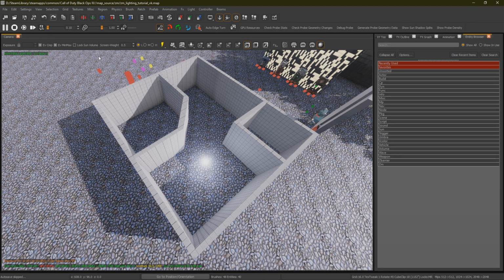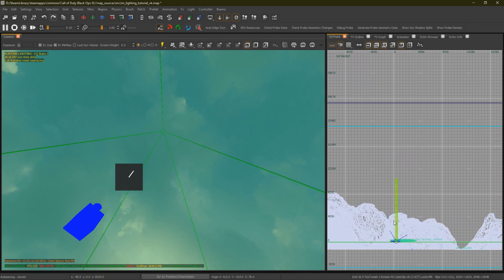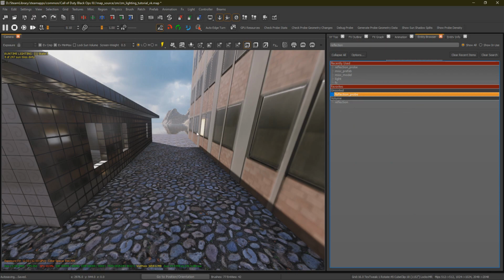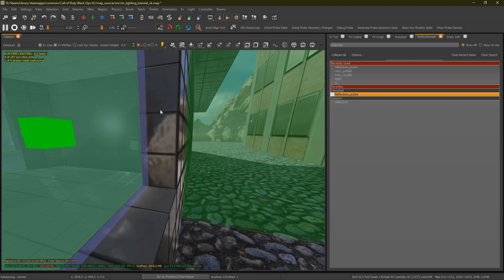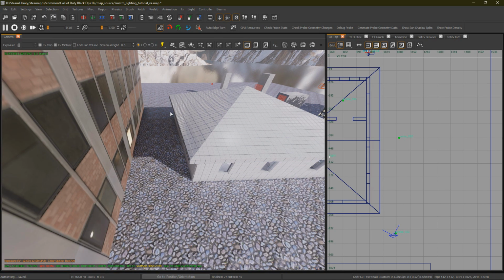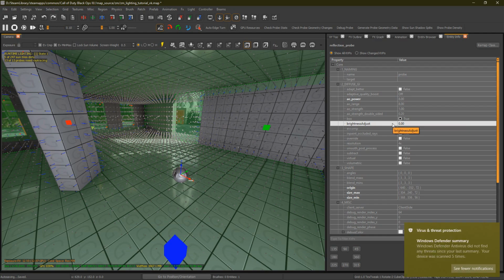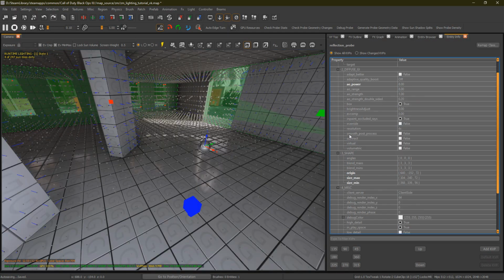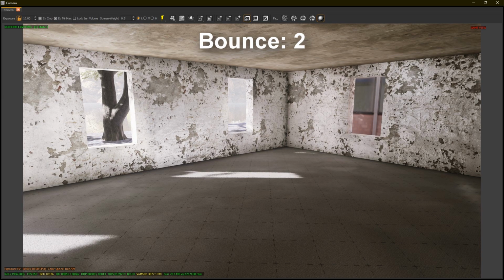Lighting Tutorial Part 4: Reflection Probes (Black Ops 3 Mod Tools)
Fourth part to the Call of Duty: Black Ops III - Mod Tools Tutorial Series on Lighting. Part four will cover: Reflection Probes.